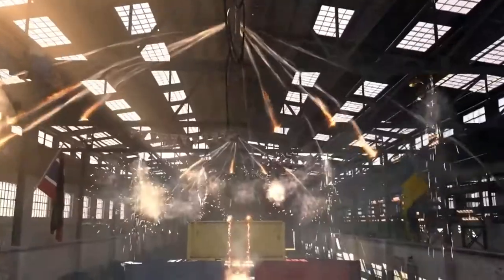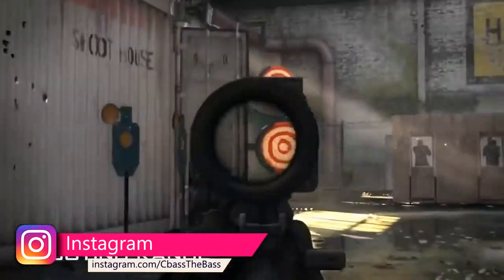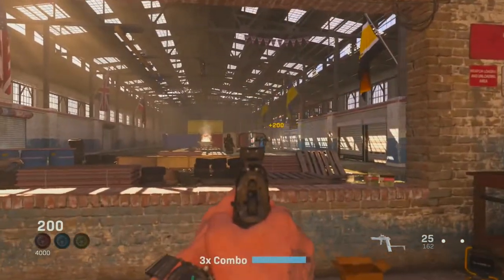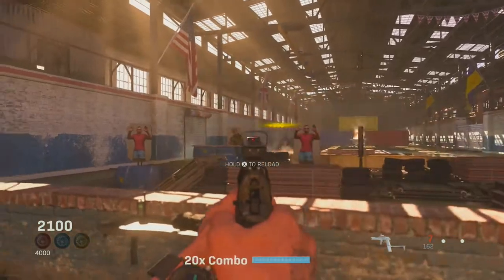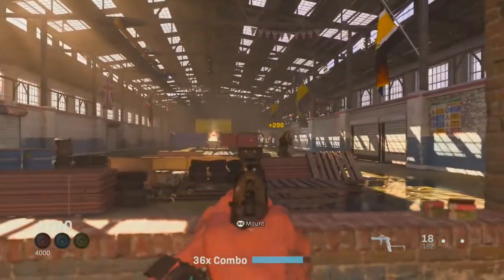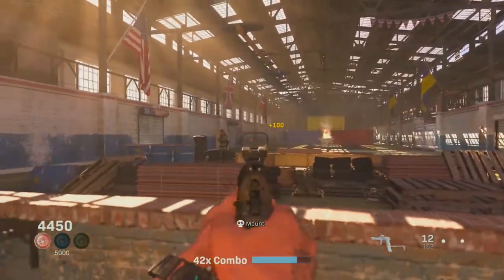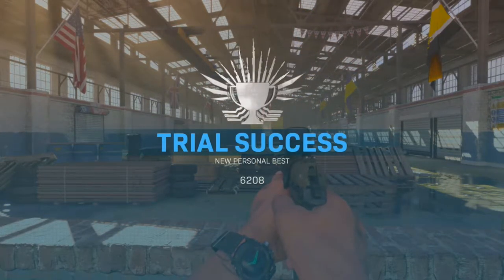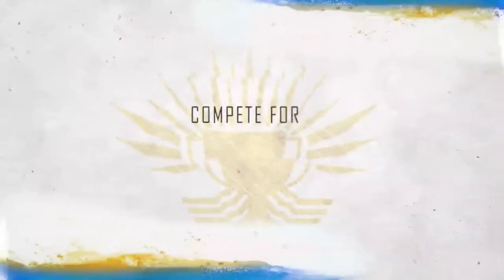Price's Alley Easy Gold Medal Guide! Games of Summer Trail 4/5 Speed Run Tutorial CoD Modern Warfare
This channel consist of Call of Duty Tips and Tricks, Best Class Setups, "How to's" and everything else that will help you improve your Call of Duty Skill! I Also occasionally upload short, simple, and skillful competitive matches, If you would like to participate in a Game Battle with me let me know by subscribing and leaving a comment asking to join!

If You Want to grow on YouTube, Download TubeBuddy! (you have to pay a very small monthly fee for it but if you want to grow on YouTube this is a key factor)

My Gaming Equipment and Recording Devices

▶ Elgato Capture Card
▶ Elgato Chat Link Cable
▶ Logitech C922 Pro USB Webcam
▶Astro A40 Tr w/ Mixamp Pro Tr
▶ Microsoft Surface Laptop 3 – 13.5" Touch-Screen

Outro
Im Sorry by Swell (Feat. Shiloh)

Video uploaded by CbassTheBass